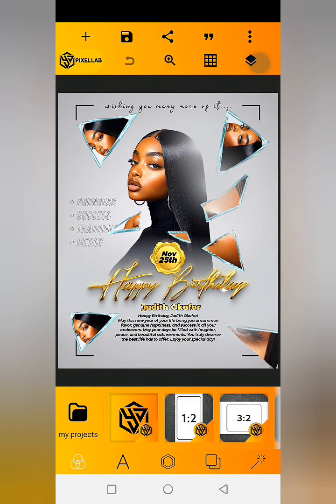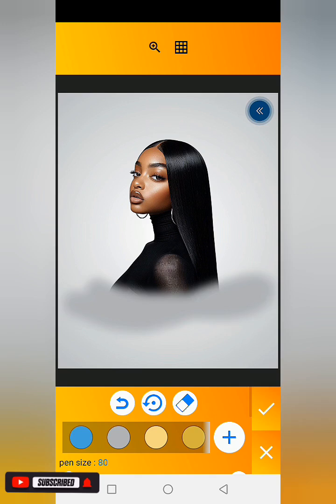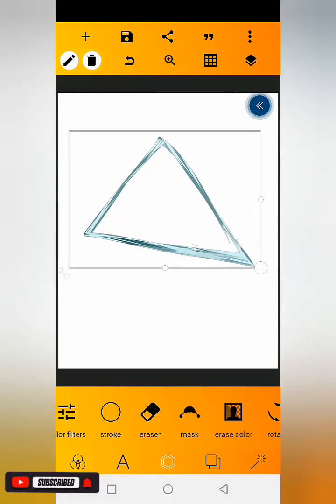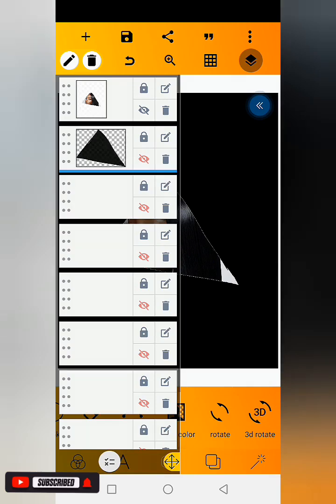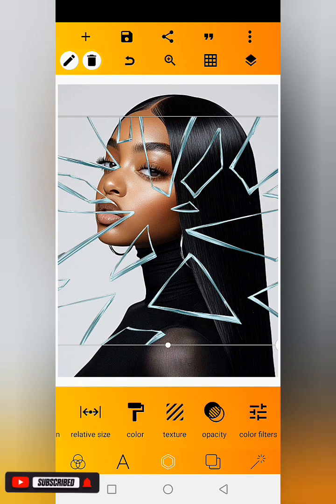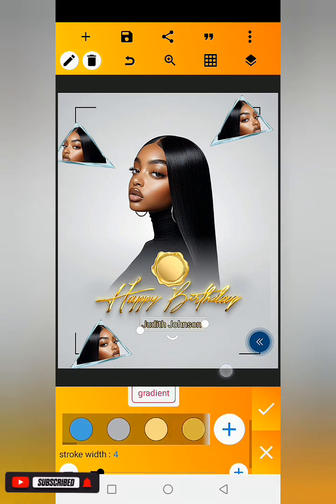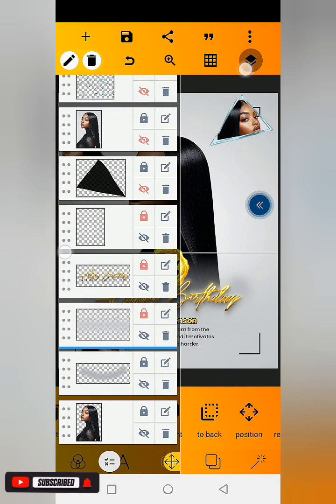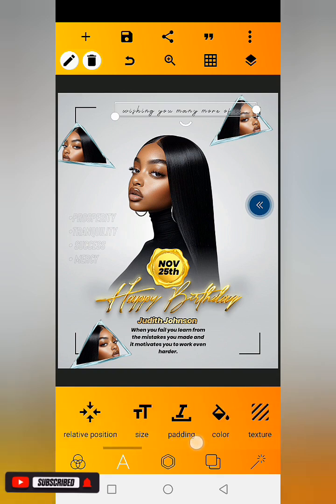Amazing Birthday Flyer Design with Broken Glass Effect in PixelLab 🔥 (Step-by-Step Tutorial)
In this video, I’ll show you how to create an Amazing Birthday Design with a Broken Glass Effect in PixelLab from start to finish. This detailed step-by-step tutorial is beginner-friendly and packed with professional design tips to help you level up your graphic design skills using just your phone.
🔥 The full tutorial runs for 38:45, where I explain everything clearly so you can follow along without missing any steps.
Whether you're a beginner or an intermediate designer, this tutorial will help you create stunning birthday flyer designs that look clean, bold, and professional.
⏱ Video Chapters (38:45 Total)
00:00 – Introduction
Preview of the final design and overview of what you’ll learn.
01:20 – Setting Up Canvas in PixelLab
Choosing the right size and preparing your workspace.
03:45 – Adding the Background
Importing and adjusting the birthday background properly.
07:10 – Adding Main Image (Celebrant Photo)
Positioning and resizing the main image professionally.
10:30 – Typography & Text Styling
Adding birthday text, selecting fonts, and adjusting alignment.
14:15 – Color Adjustment & Blending
Matching colors and blending elements smoothly.
18:40 – Adding Shadows & Depth Effects
Creating realistic depth for a professional look.
23:05 – Applying the Broken Glass Effect
Importing and positioning broken glass PNG overlays.
27:30 – Blending the Glass Effect
Adjusting opacity and refining the effect to look natural.
31:10 – Light Effects & Glow Enhancements
Adding highlights and glow effects to make the design pop.
35:20 – Final Touches & Export Settings
Final corrections and exporting in high quality.
38:45 – Final Preview & Conclusion
Full design preview and closing remarks.

📌 Tools Used:
• PixelLab App
• Broken Glass PNG Overlays
• Custom Fonts

If you found this tutorial helpful, please: 👍 LIKE the video

Your support helps this channel grow and motivates me to create more powerful tutorials for you 🚀